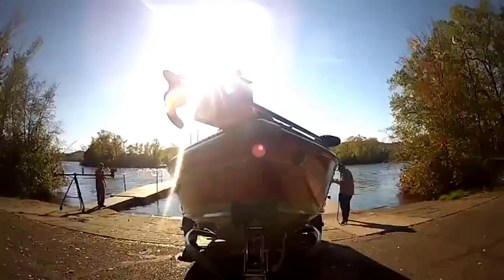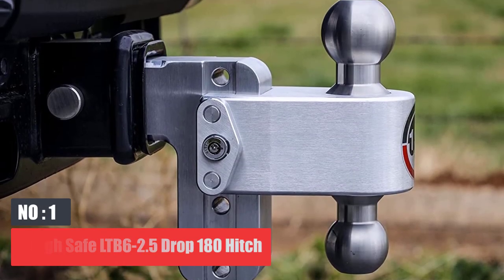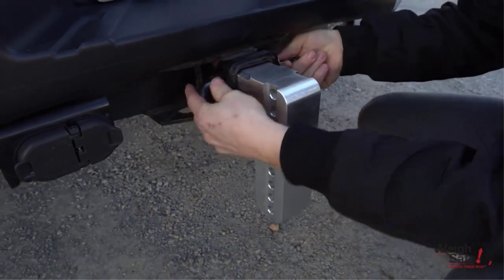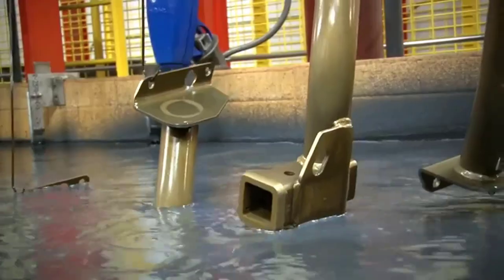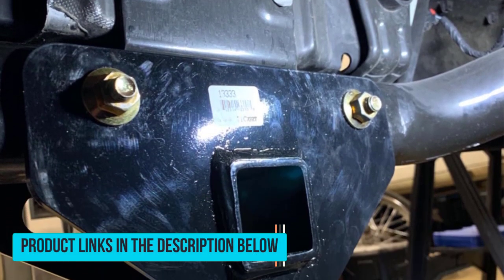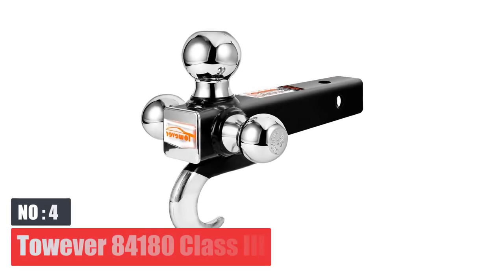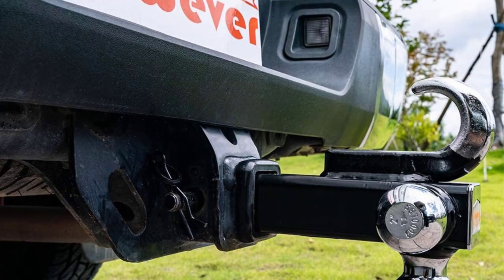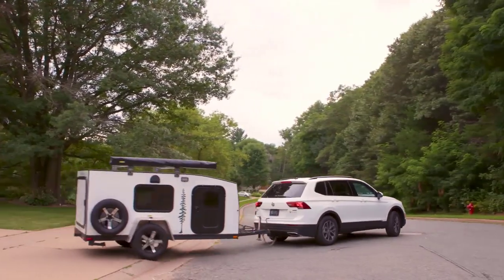Best Trailer Hitch of 2023 | Top 5 Trailer Hitches Review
1 ► Weigh Safe LTB6-2.5 Drop 180 Hitch.
2  ► CURT 13432 Class III Trailer Hitch.
3  ► CURT 13333 Class III Trailer Hitch.
 4  ► Towever 84180 Class III.
 5  ►  Curt RockerBall Cushion Hitch.

In this video, we are going to be checking out the Best Trailer Hitch of 2023.